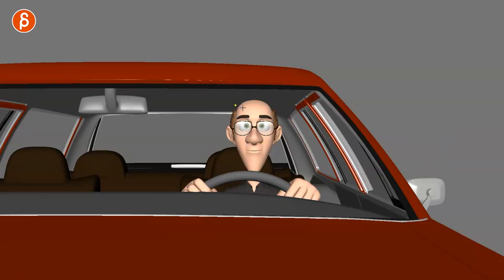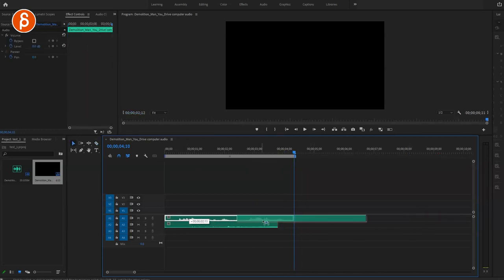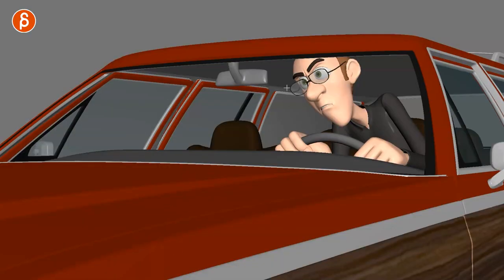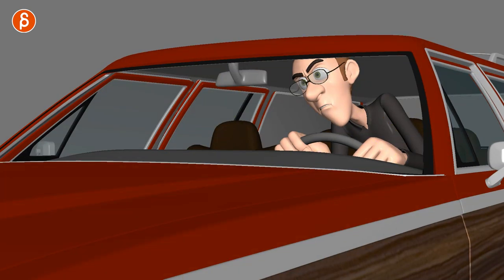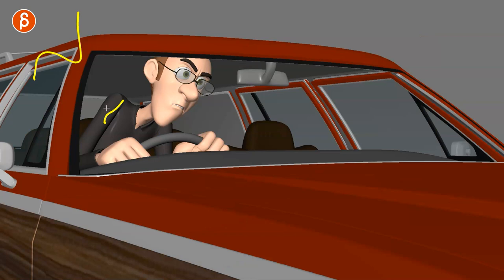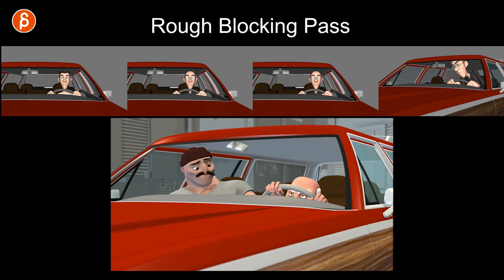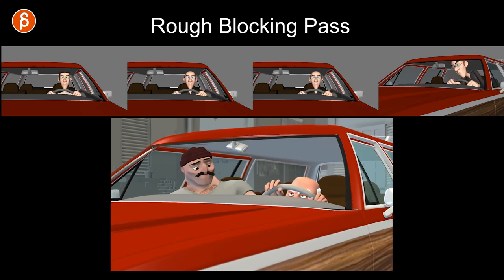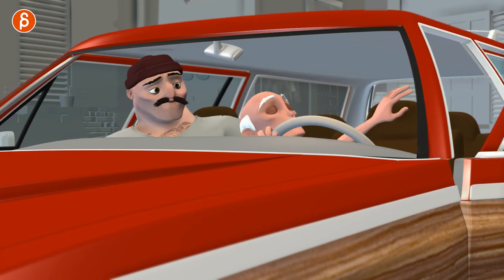Does your ANIMATION match your AUDIO? - Step by step Checklist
Look out for the Audio/Character relationship in your animation and make sure that there is no disconnect! Does your character sound old? Is there background noise? This video goes step by step through the audio checklist.